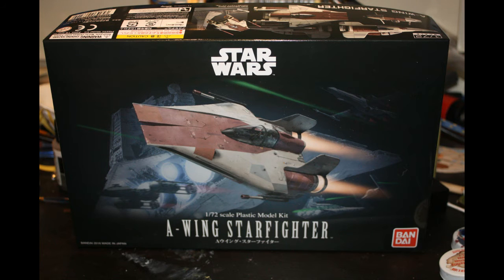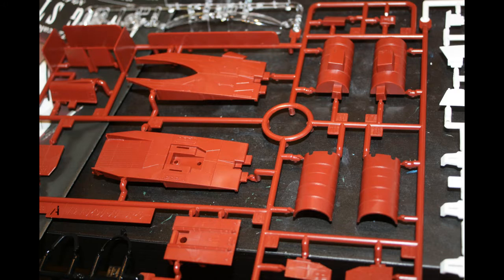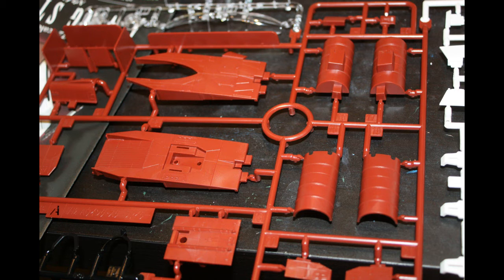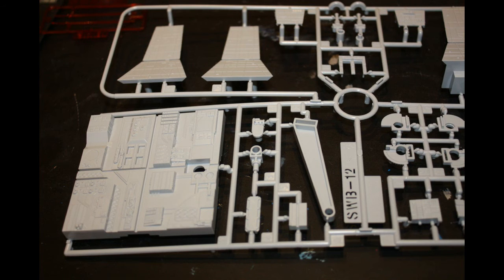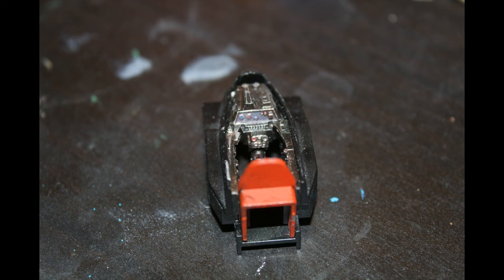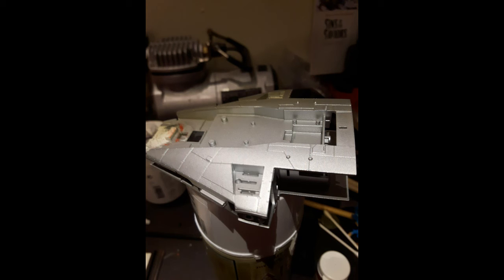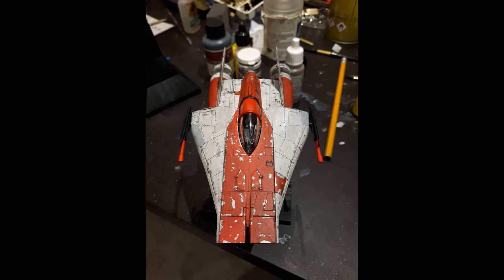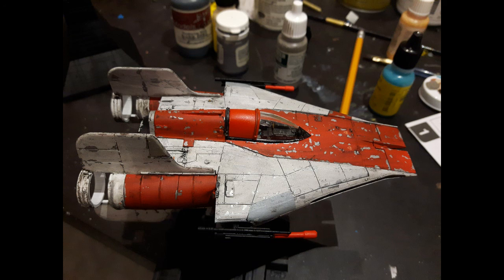STAR WARS: Bandai 1/72 A-Wing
A look at the Bandai model kit of the A-Wing Starfighter.